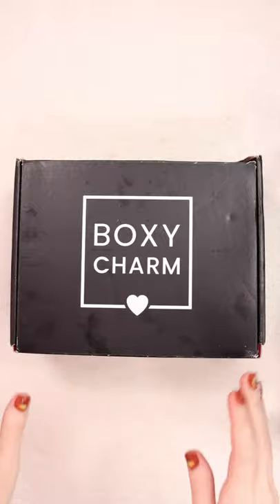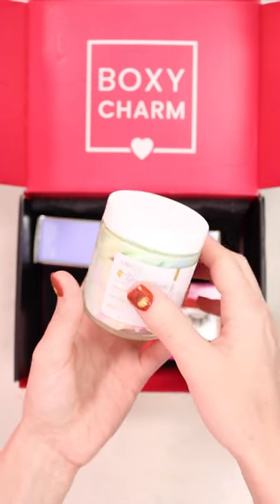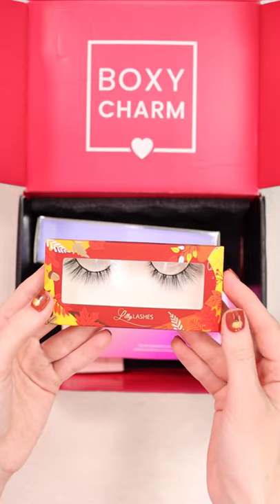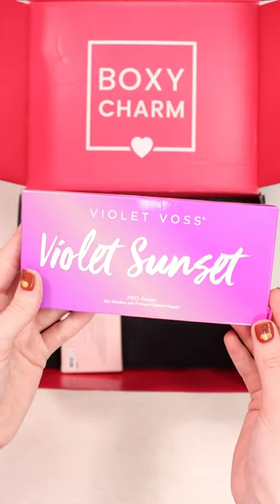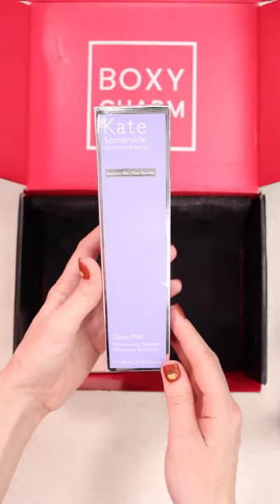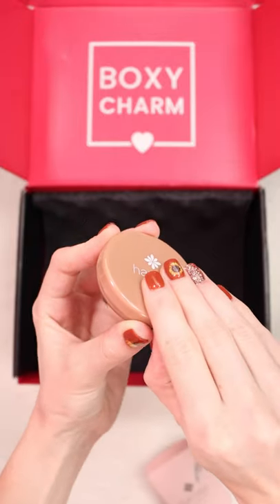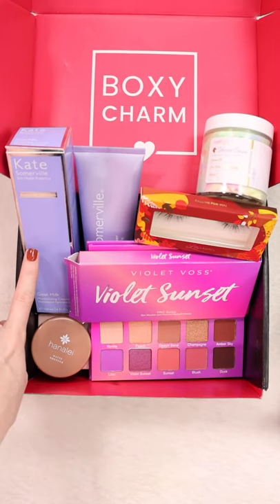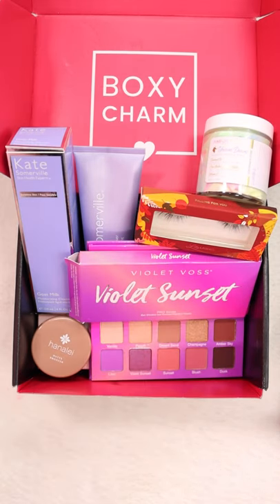NOVEMBER 2021 BOXYCHARM BASE BOX UNBOXING 🍁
November 2021 Boxycharm Base Box Unboxing! Hi everyone, in today's video I'm going to be doing a quick unboxing of the November 2021 Boxycharm Base Box. I hope you all enjoy today's video!

Hanalei Matte Bronzer